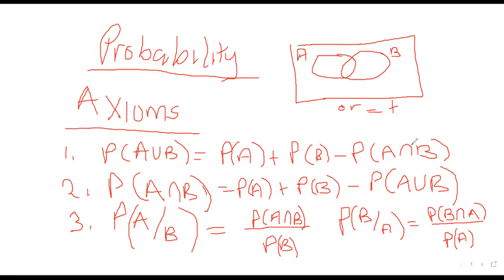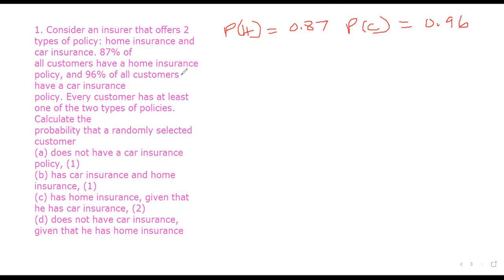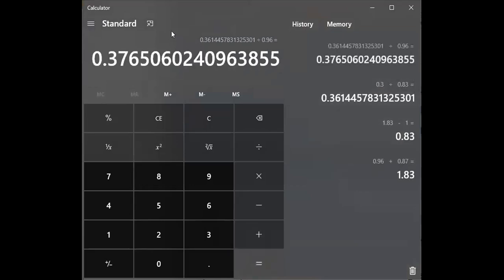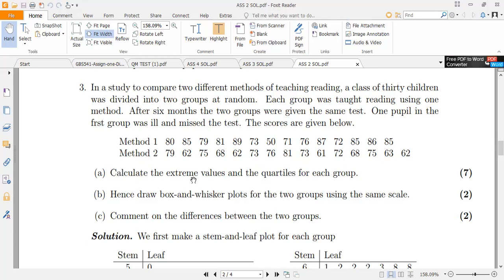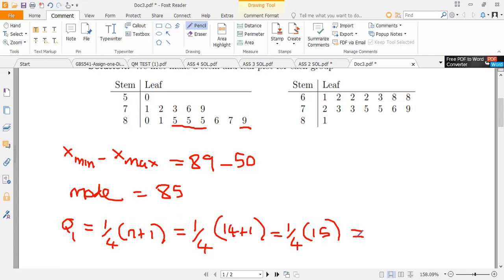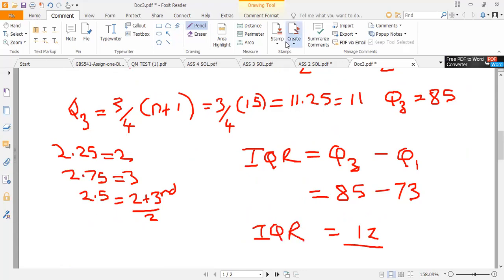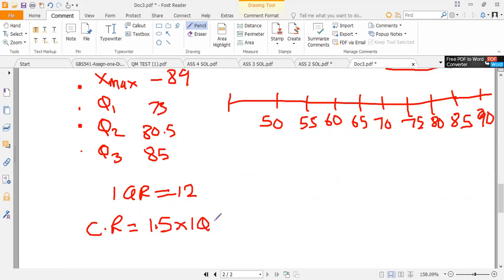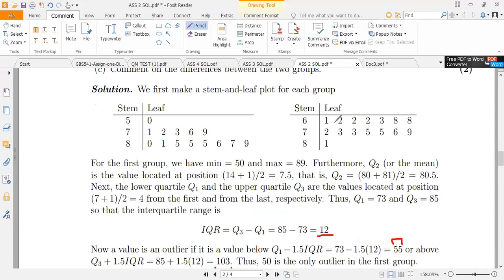box whiskier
Video from Collins